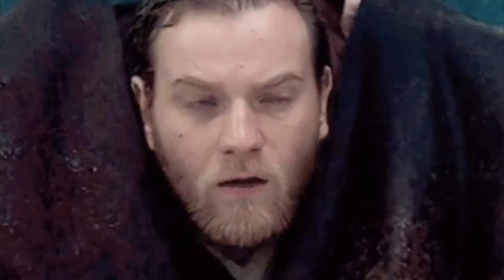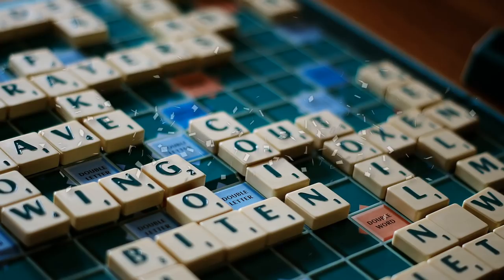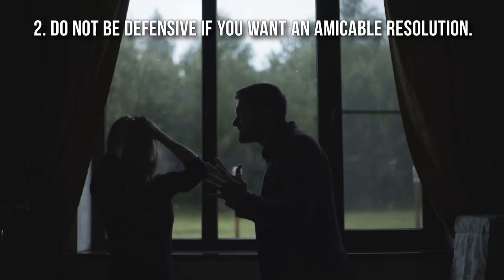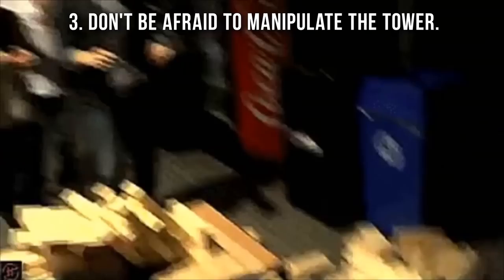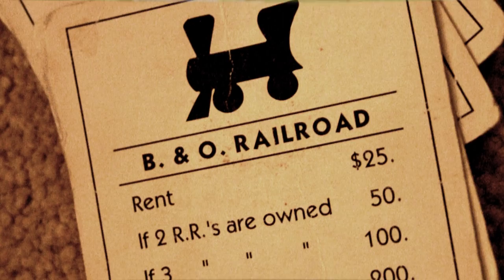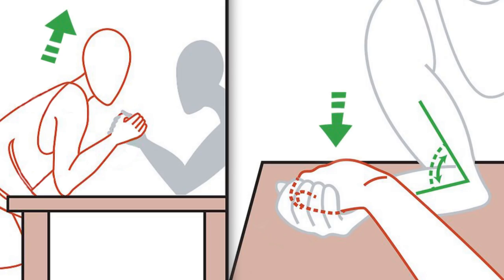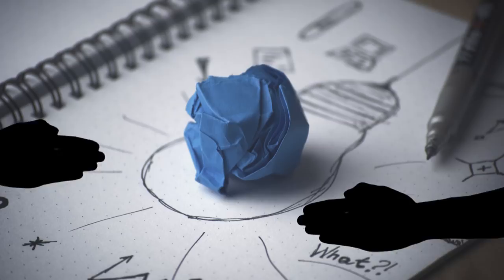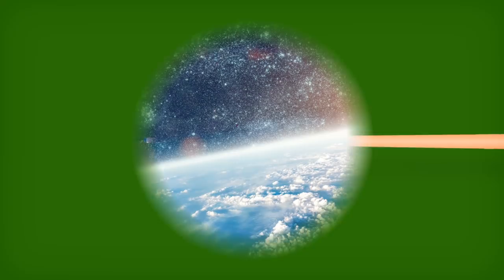Secrets You Should Know To Win At Common Games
From Monopoly to darts and pool/snooker, here are some very helpful tips and tricks you should know before challenging anybody at these common board games and family friendly games.